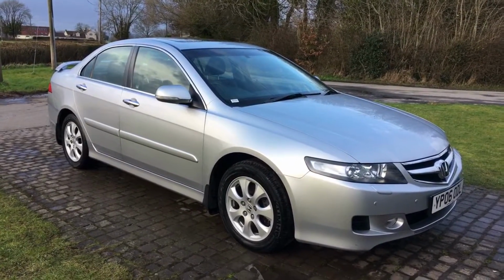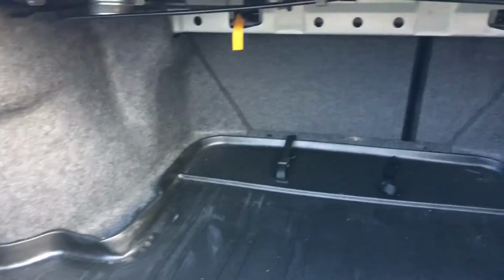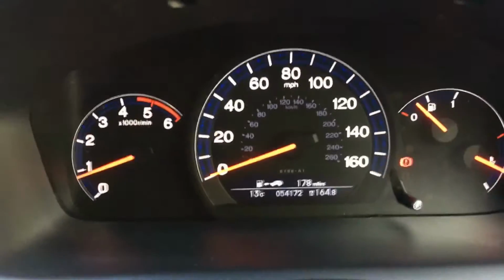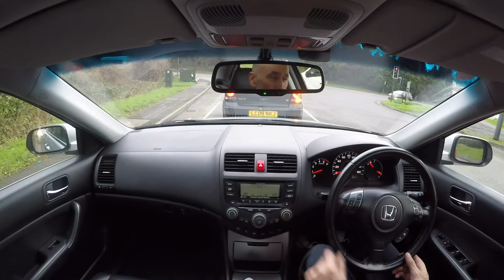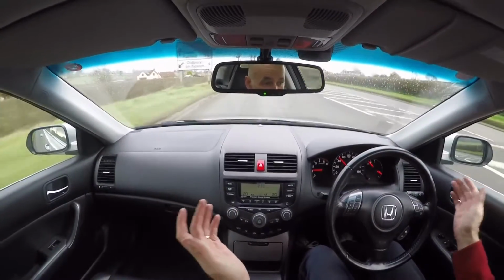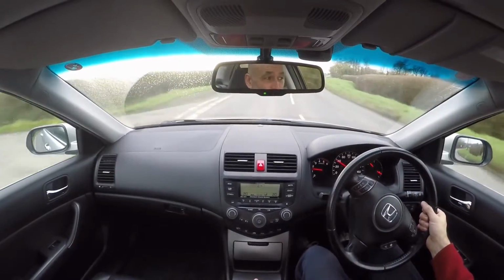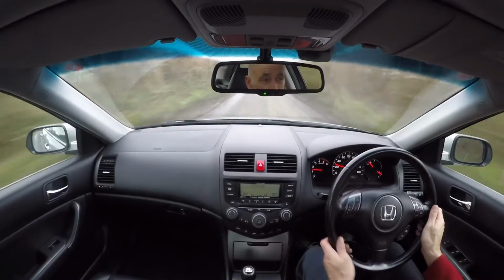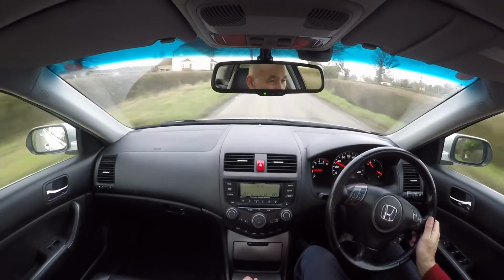YP06ODL Honda Accord 2.2 i CTDi EX 4dr